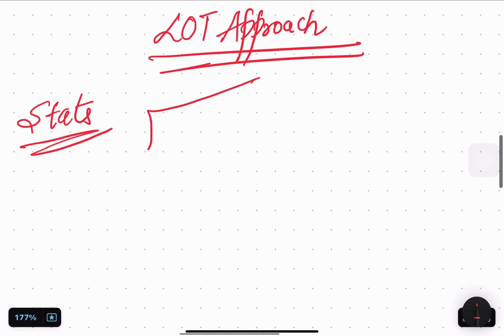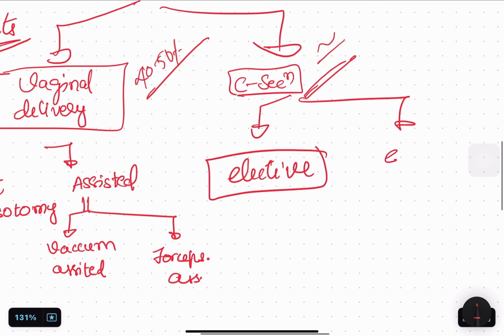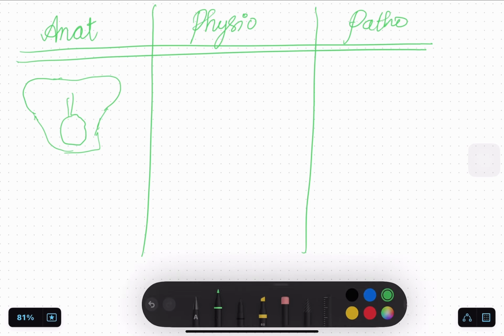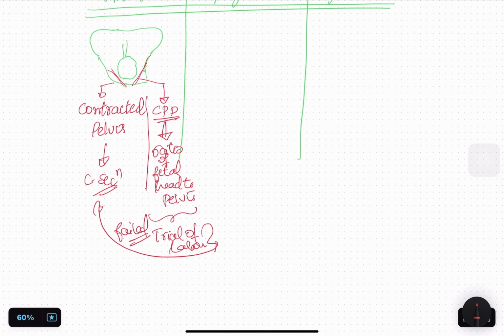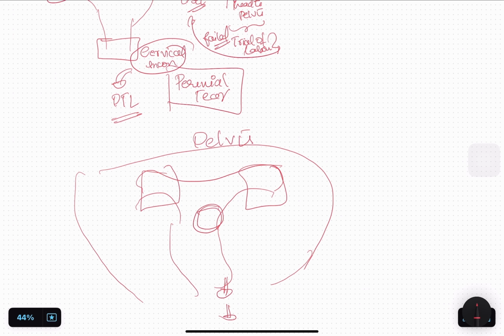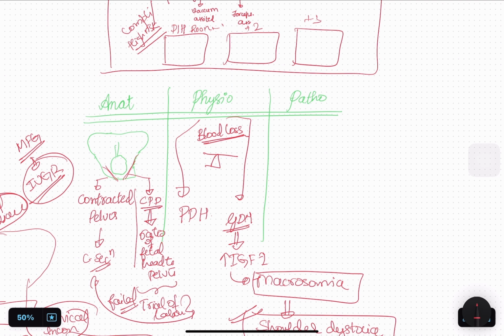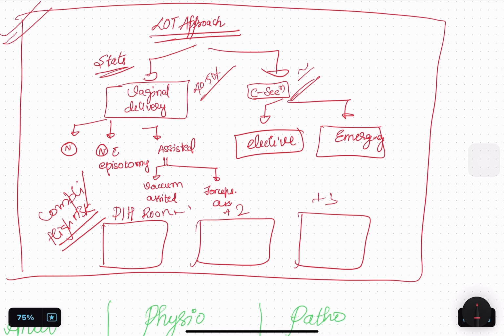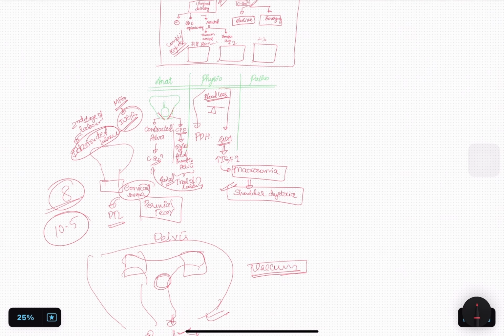Approach to labour